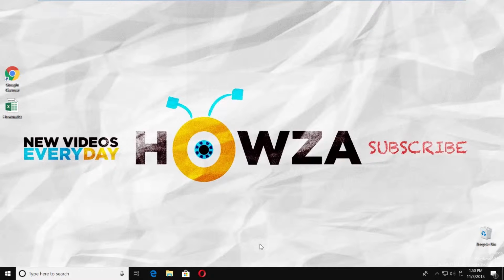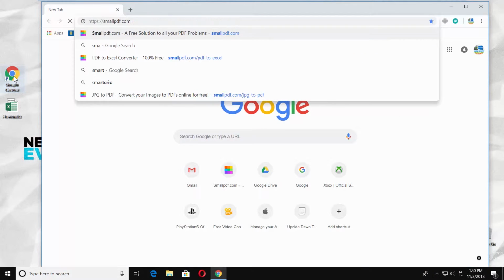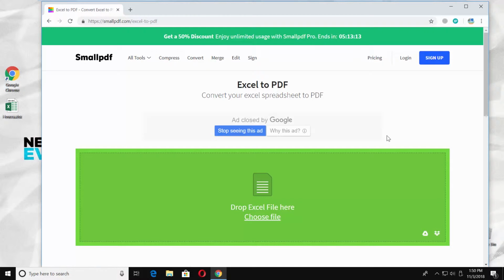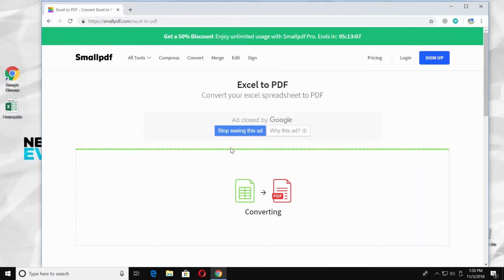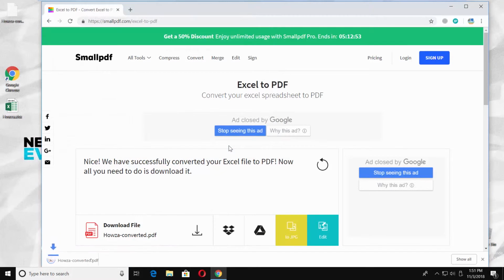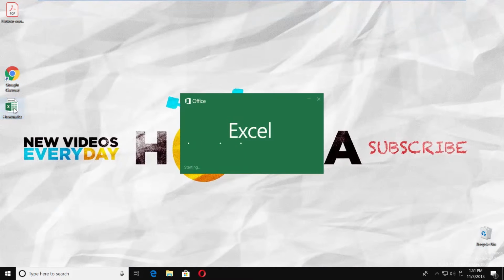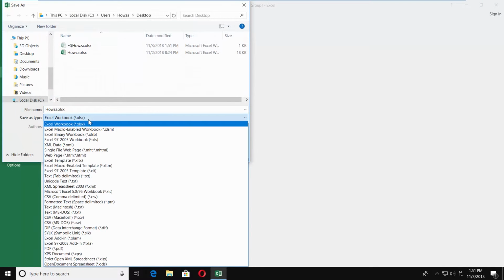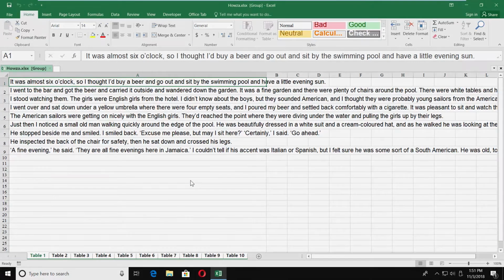How to Convert Excel to PDF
In today's lesson, we will teach you how to convert Excel to PDF.
Open a web browser. Paste a link you can find in the description box below. Open the web page. Click on ‘Excel to PDF’. Click on ‘Choose file’. Select the file and click on ‘Open’. Wait until is done. Click on ‘Download file’. Set the path and save the file.
There’s also another way.
Open the Excel file you need. Click on ‘File’ at the top left corner and select ‘Save as’. Set the path to save the file. Click on ‘Save as type’ and select PDF from the dropdown list. Click on ‘Save’.

Link: smallpdf/